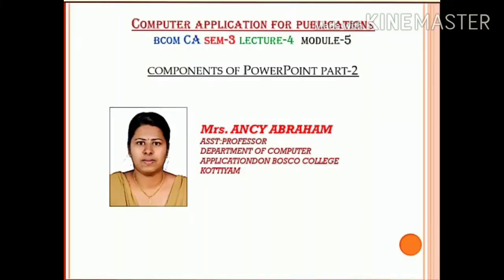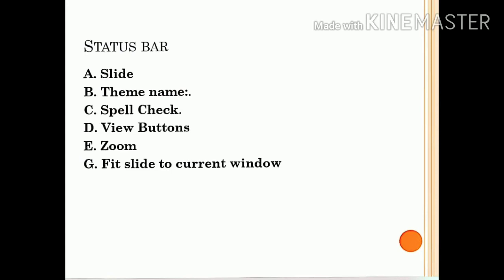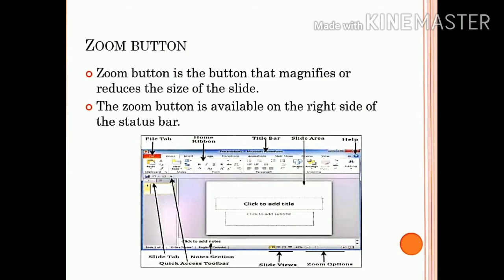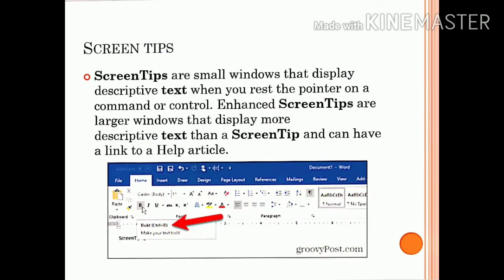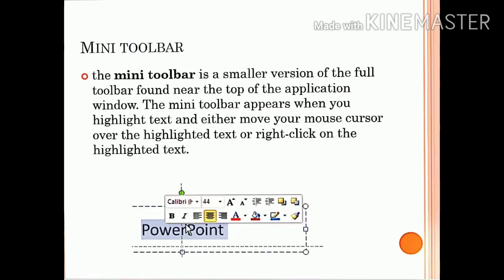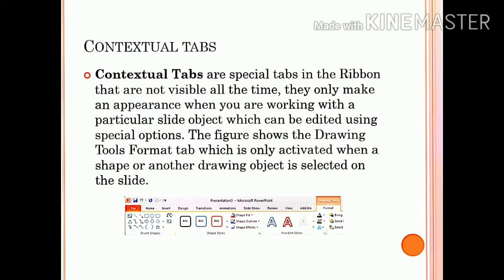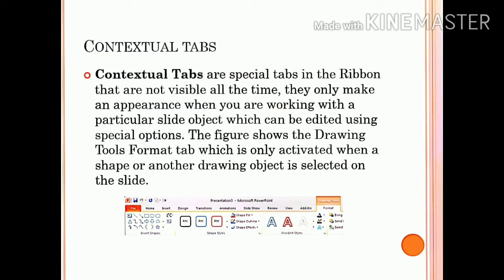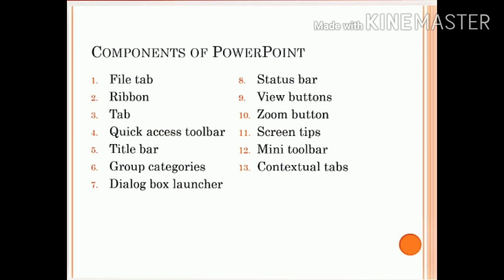COMPUTER APPLICATION FOR PUBLICATIONS; LECTURE-4 COMPONENTS OF POWERPOINT PART-2 BCOMCA; S3 MODULE-5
PowerPoint

PowerPoint is a presentation program that helps to create eye catching and effective presentations. Each slide displays some information in the form of text or graphics. PowerPoint is a part of the Microsoft office suite.

Components of PowerPoint

File tab

Ribbon

Tab

Title bar

Group categories

Dialog box launcher

Status bar

View buttons

 Zoom button

 Screen tips

 Mini toolbar

 Contextual tabs